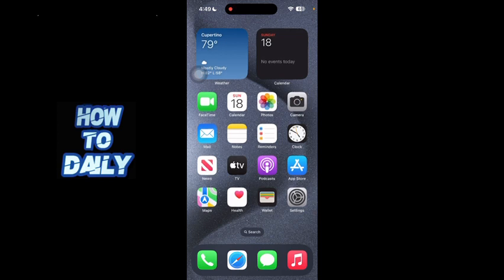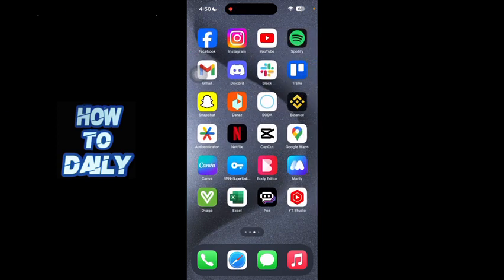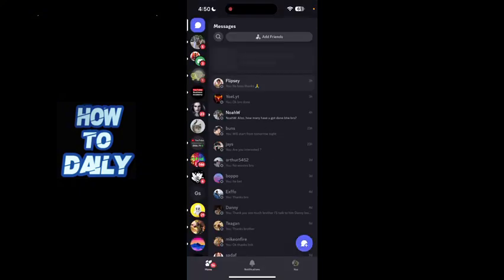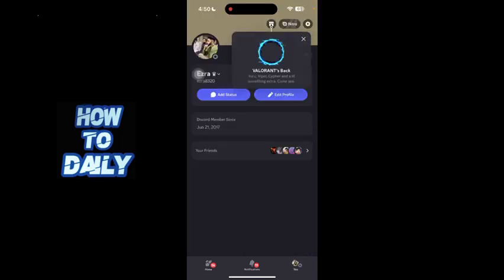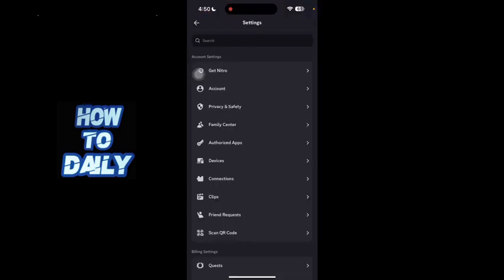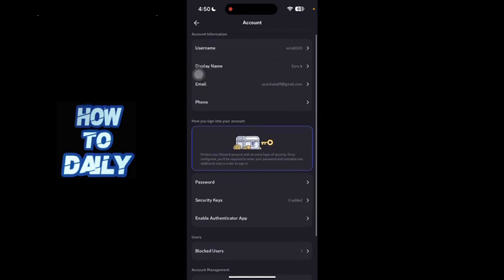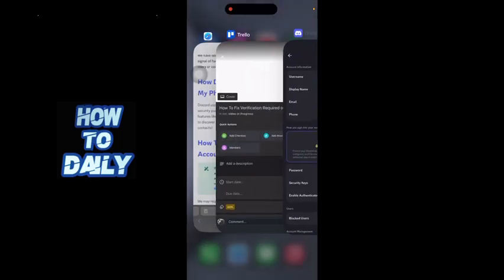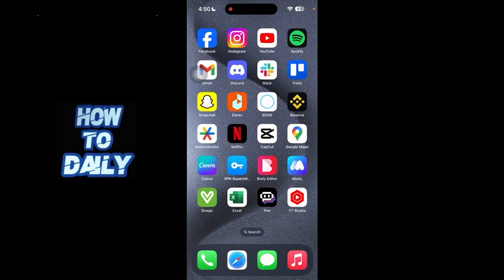How to Quickly Fix Verification Required Error In Discord 2024! (EASY GUIDE)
Frustrated by the Discord "Verification Required" error? This quick guide offers easy-to-follow solutions to swiftly resolve this annoying issue. Learn how to bypass the verification process and regain access to your Discord server in no time. Whether you're a seasoned Discord user or a newbie, our step-by-step tutorial will have you back online in minutes. Don't let this error disrupt your gaming or communication experience. Watch now and enjoy uninterrupted Discord fun! Let’s get started!